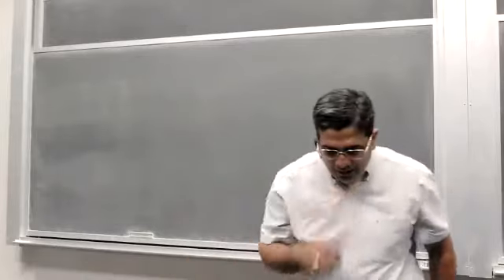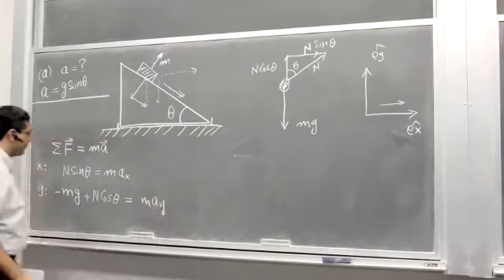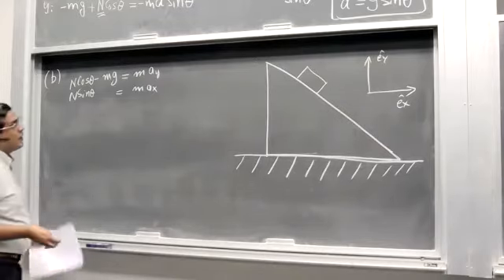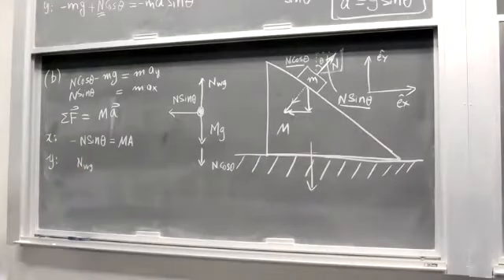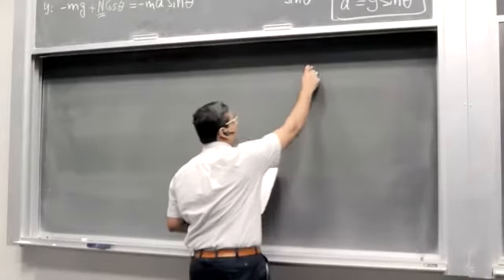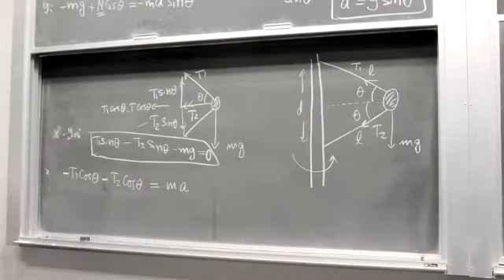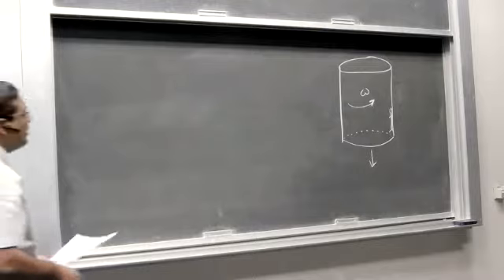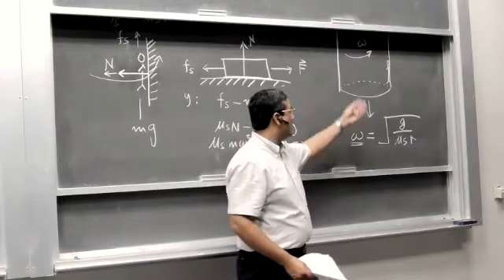Rec 07 Mechanics (Fall 2021)